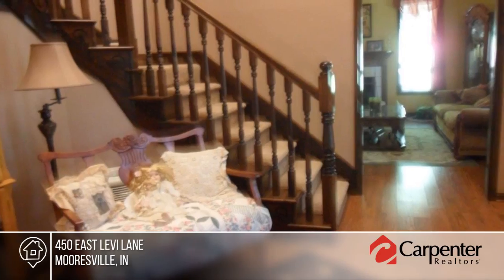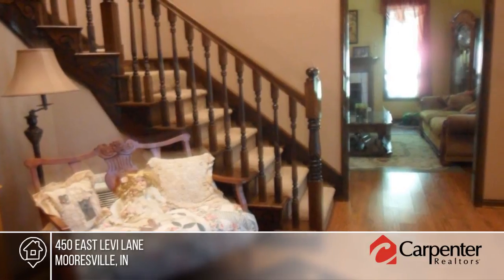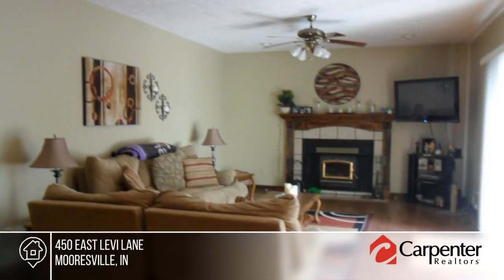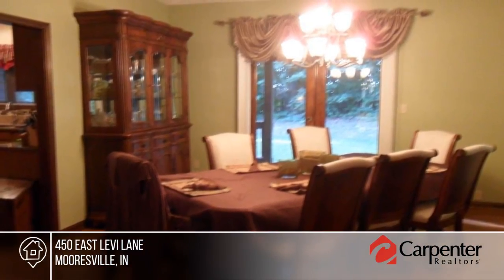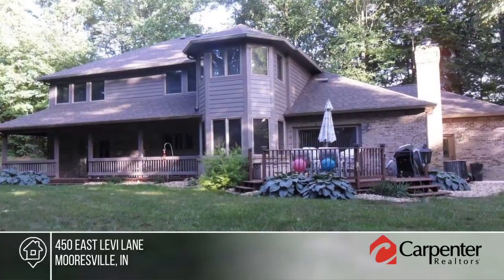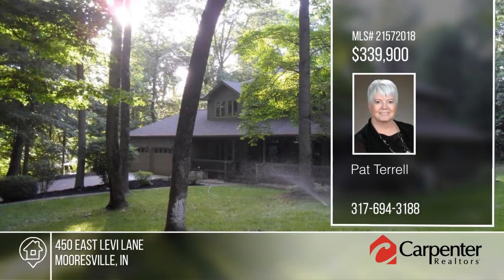450 East Levi Lane Mooresville, IN | MLS# 21572018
450 East Levi Lane, Mooresville, IN

Serenity describes this home. Sitting among a forest of trees and backing up to Anderson Orchard, you cannot ask for more. Home has 3 or possible 4BR, 2.5BA. Beautiful flowing staircase in entry area. Large kitchen with breakfast nook and center island with eating area. Large formal living room with gas fireplace. large dining room. Family room with fireplace with wood insert. A porch that wraps around most of the home. Large deck. 2-c garage and a large storage barn. Motivated seller.